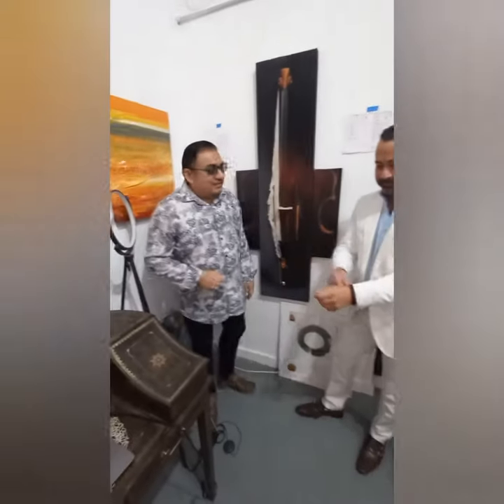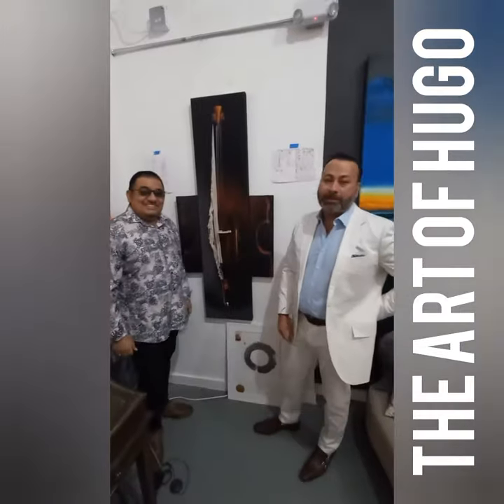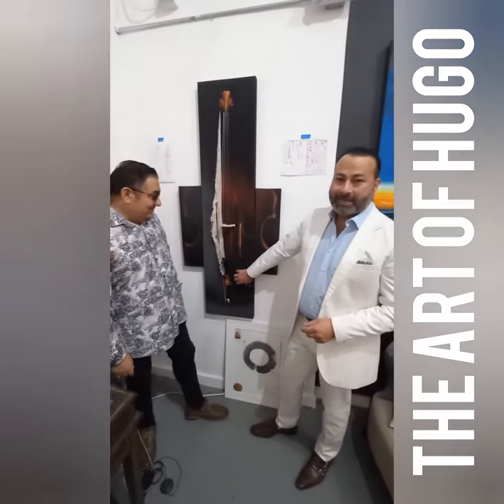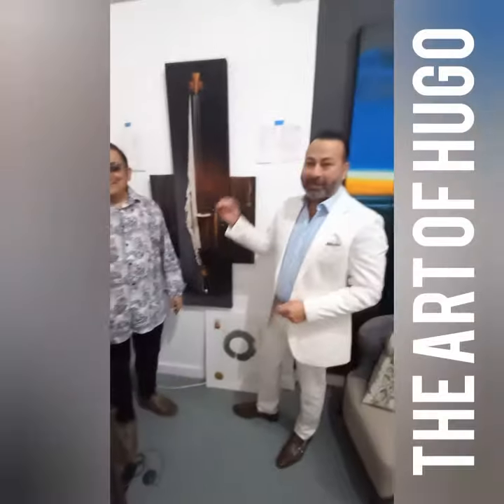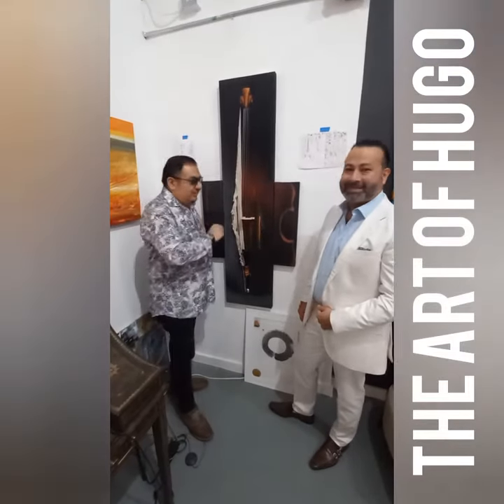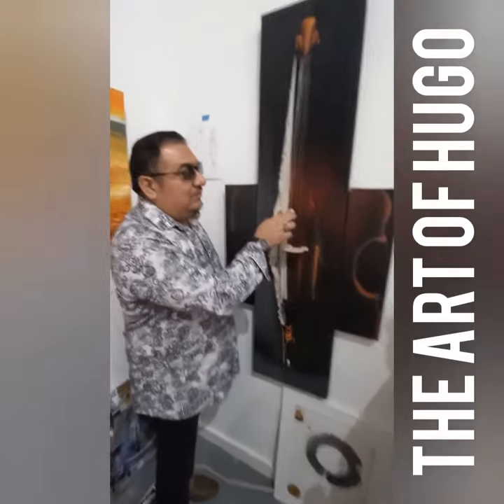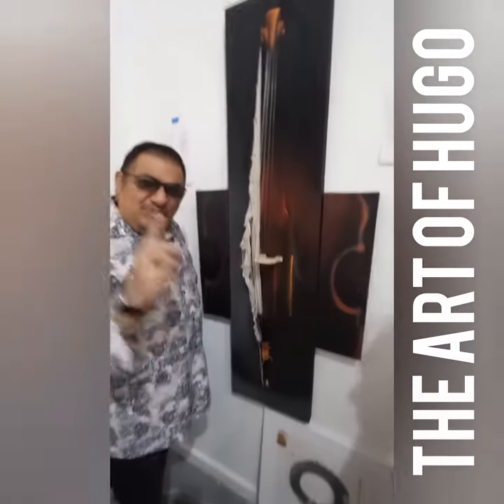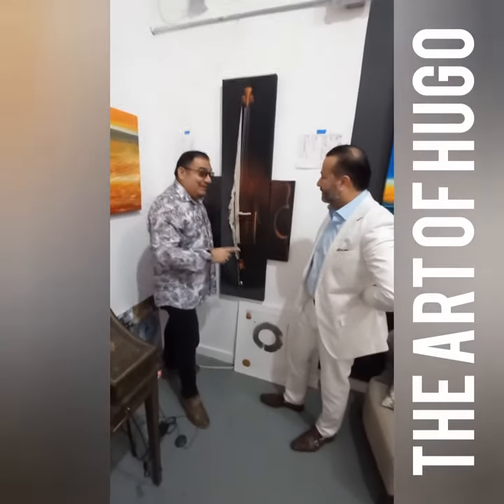Visiting The Synergy Art Fair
YES, this is the Evening Showman you follow around resorts and high end venues

Showtime: 90 minutes
Teaser: 7 Minutes
Language: English

Catalog#: 37193019